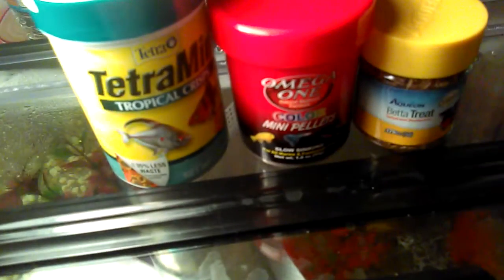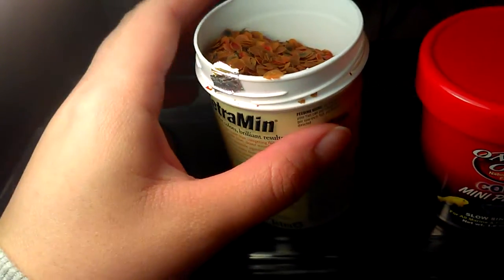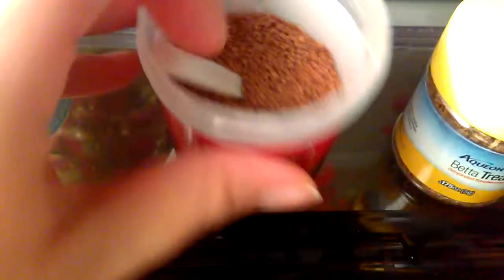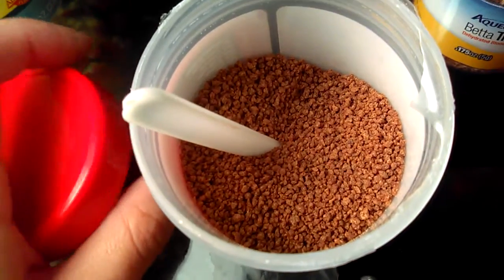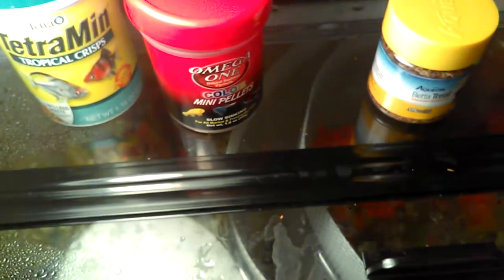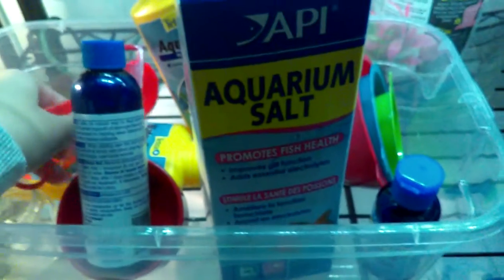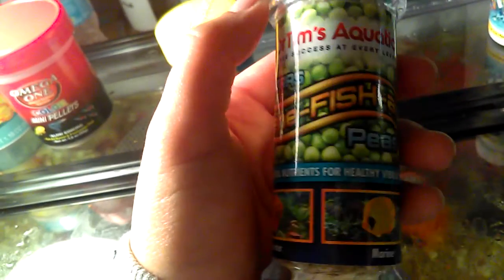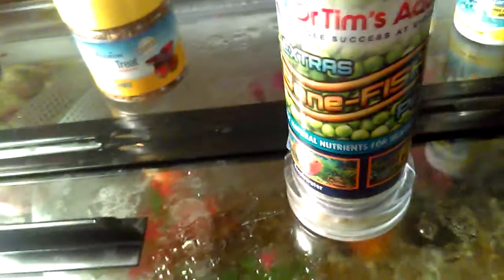What I feed my bettas!!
I was fortunate enough to receive some free samples of 7 different brands of food I've never tried before: tetra crisps(also recommened by the one and only LRBretz please check out his channel😃😉), 3 types of repashy, omega one flake and mini pellets, and betta pellets by aqueon. All of the foods were absolutely great but I ultimately went with tetra crisps, omega one (with a $2 off coupon I might add 😉) and I wanted some repashy but it was way off my price range. Mind you I ended up spending a good $30 on betta food alone but it was all worth it!

I hope you enjoy this video and please share with me what foods you enjoy and why you like them!